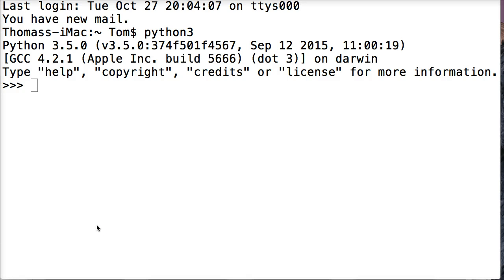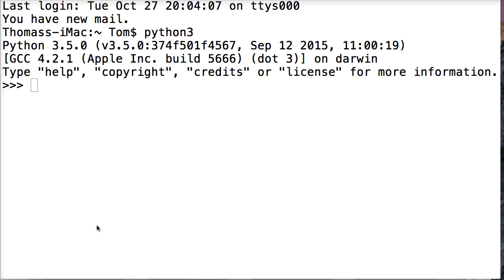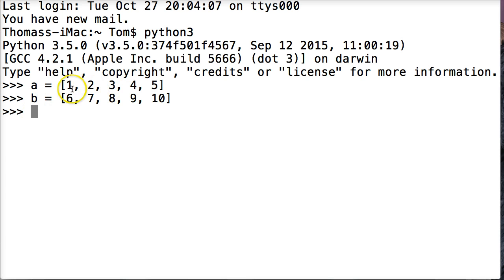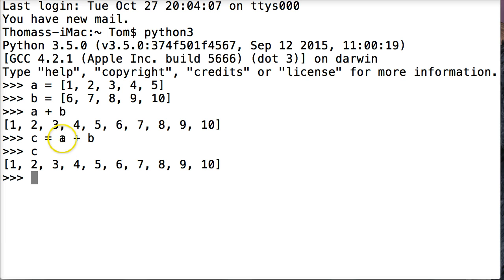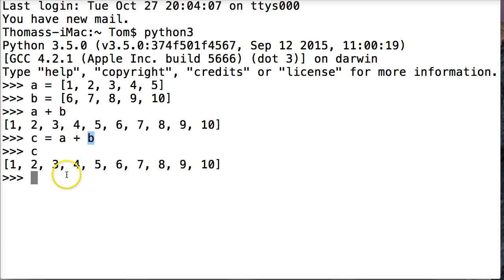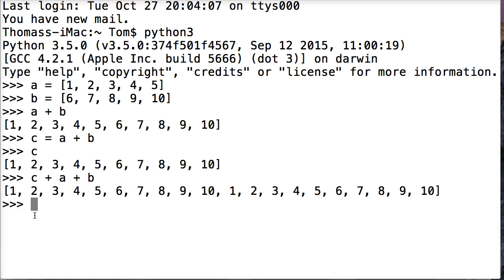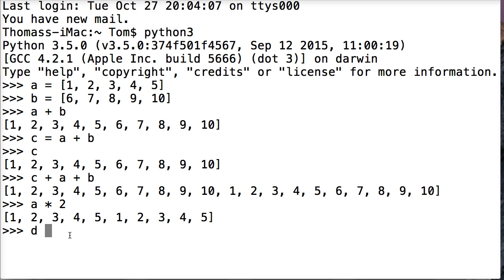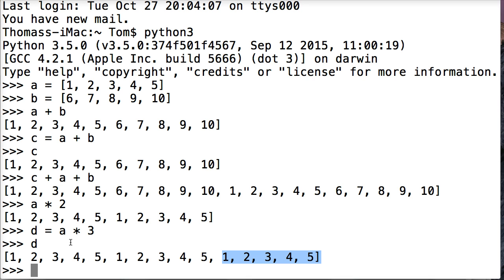Concatenating and Repeating List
In this Python instructional exercise, we will concentrate on Concatenating and Repeating List in Python which will offer us some assistance with speeding up time we spend programming. On the off chance that we can join the list together which is call concatenation or repeat list we won't have to compose these list out. Concatenation and repeating list is the very same we did with strings. We utilize the in addition to image to link list and we utilize the reference bullets to increase the list in Python.

Concatenating List In Python

We can join two or more lists together utilizing concatenation as a part of Python. We connect utilizing the in addition to (+) between two or more lists. The concatenation of the list will give back another list object. To better comprehend concatenation in Python investigate our samples underneath.

Samples of List Concatenation In Python

a + b

a = [1, 2, 3, 4, 5] - In this sample we make a list protest that is spoken to by the variable 'a'.

b = [6, 7, 8, 9, 10] - We likewise make another list protest yet this one will be spoken to by the variable 'b'.

a + b - We call both our list one is spoken to by the variable of "an" and the other spoke to by 'b'. We then utilize the concatenation administrator to train Python to consolidate the two list together.

[1, 2, 3, 4, 5, 6, 7, 8, 9, 10] - We are given back another list protest that contains our two list which were consolidated utilizing list concatenation.

Repeating List in Python

We can repeat list utilizing the augmentation image which is known as the reference bullets. When we repeat list we are given back another list question that contains the repeated list objects in one list object.

Cases Of Repeating List in Python

 a * 2

a = [1, 2, 3, 4, 5] - We make another list item and we utilize the variable of "a" to speak to our list object.

a * 2 - We take our list protest and utilize the repeat administrator which is alluded to as a reference marks. We then incorporate the number 2 to show that we need to repeat the list twice.

[1, 2, 3, 4, 5, 1, 2, 3, 4, 5] - We are given back a list item which has been repeated twice.

Conclusion

In this Python instructional exercise, we have taken a gander at concatenating list in Python and repeating list in Python. In the event that you have any inquiries concerning concatenating and repeating list in Python, please leave a remark underneath.

Python 3.5.0 was used in this instructional exercise.